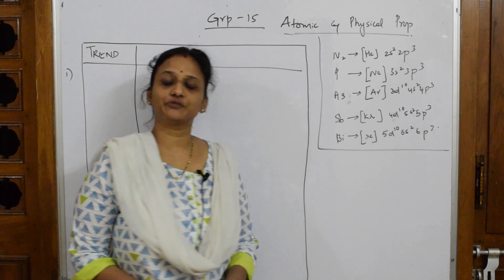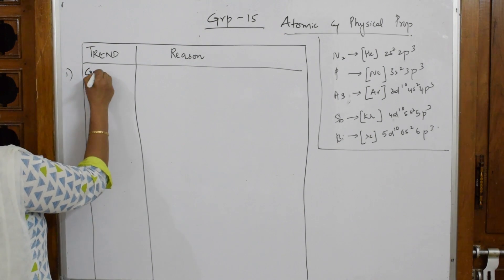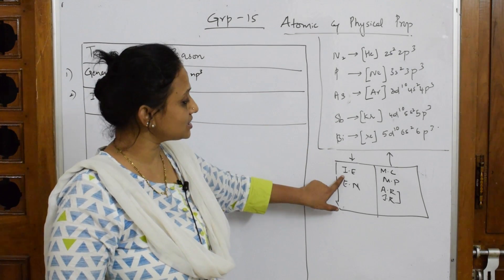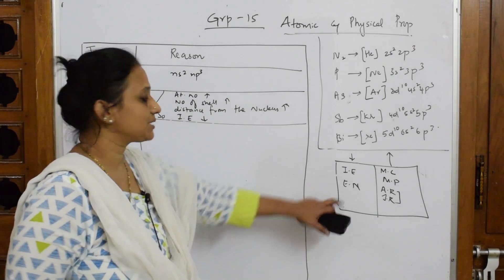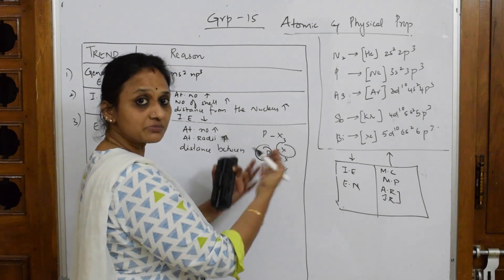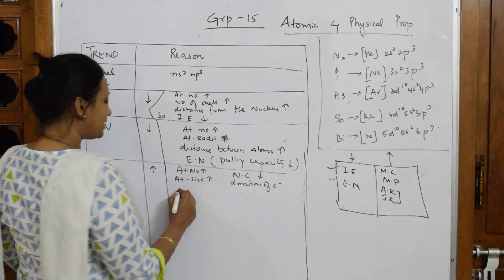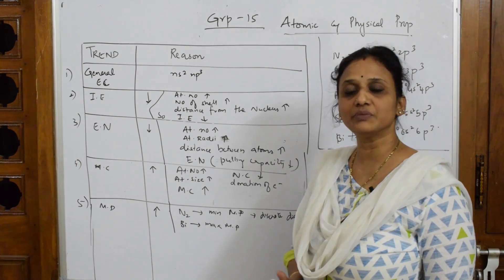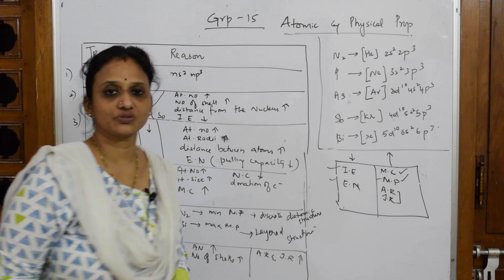General Trends in p- Block Elements|Part 2|class 12|chemistry|Unit 7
General Trends in p- Block Elements

 BIOMOLECULES

 CHEMICAL BONDING